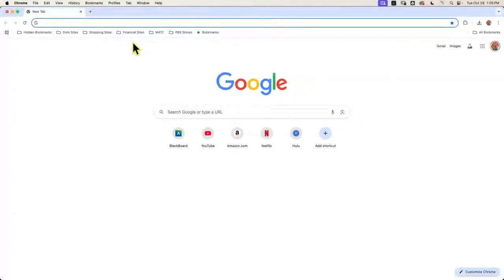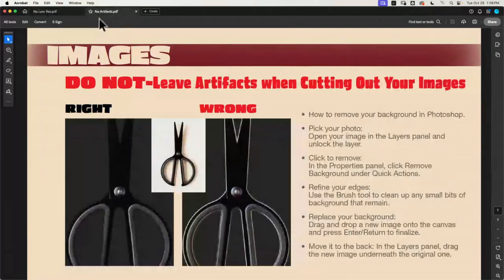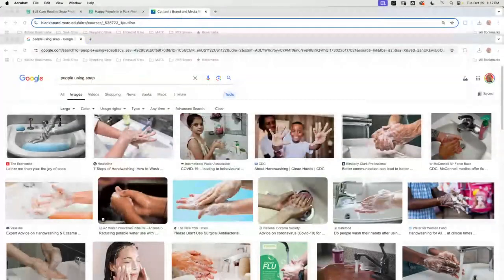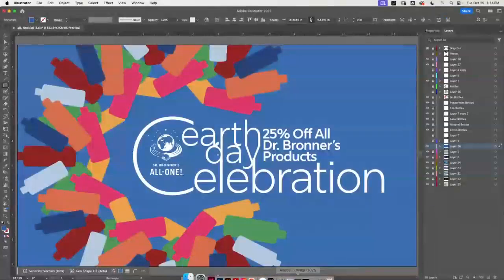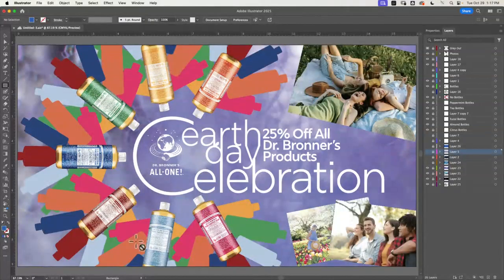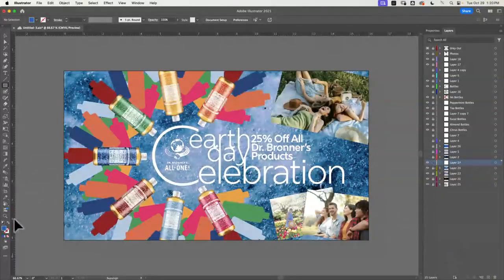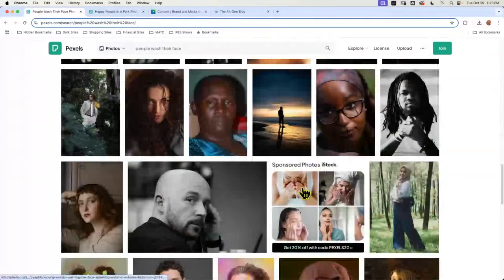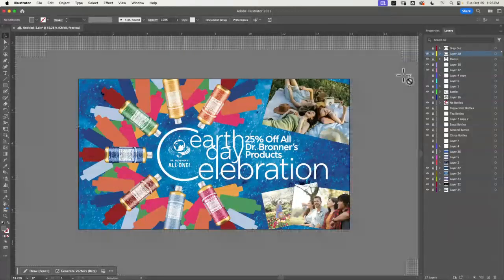Brand and Media Strategies Week 11 Part 01